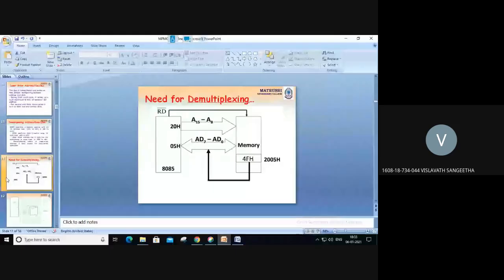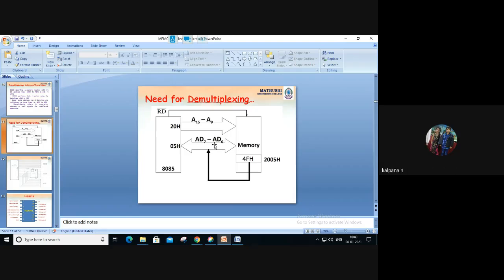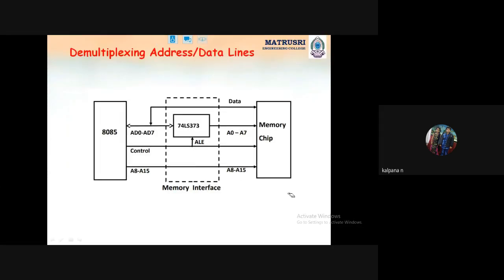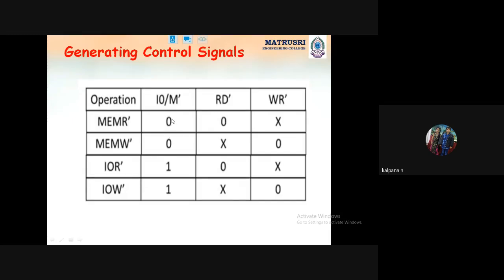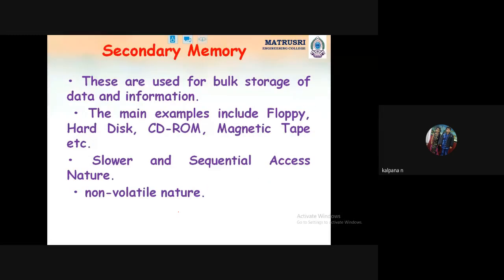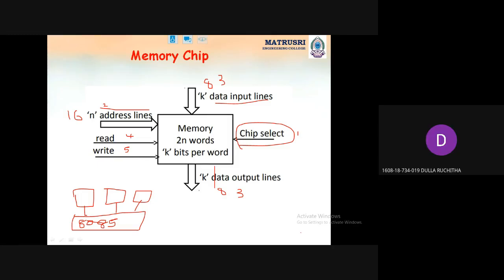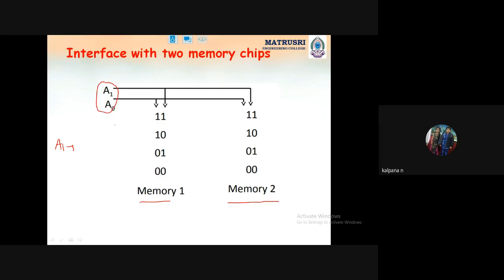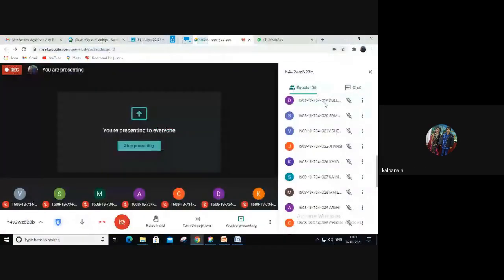8085 introduction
8085 Microprocessor introduction